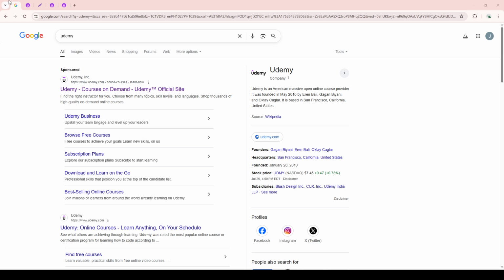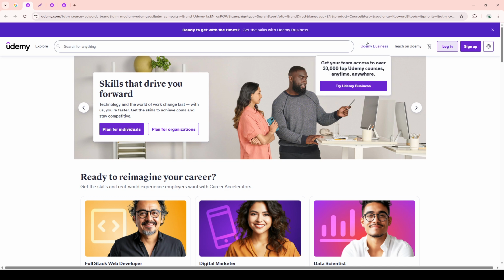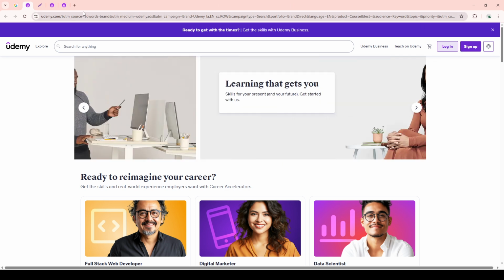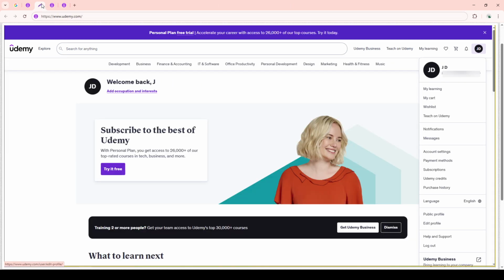How to Cancel Udemy Subscription [2026 Full Guide]